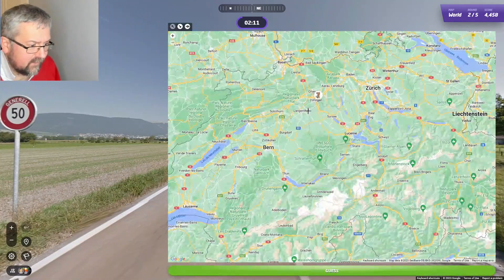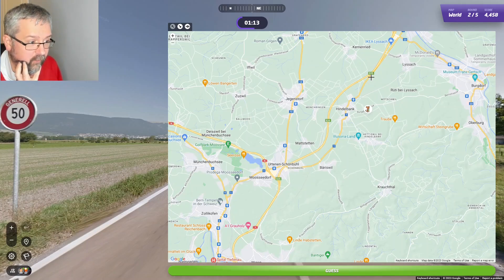Geoguessr Daily Challenge - NMPZ December Challenge - There Are A Lot Of Small Signs Here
There are a lot of small clues today.